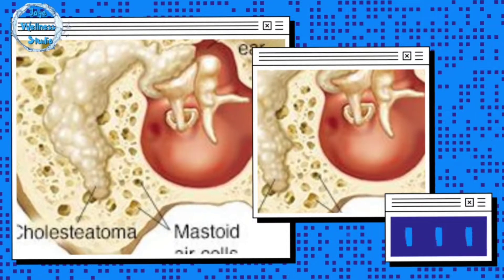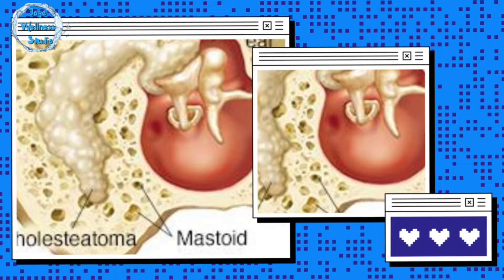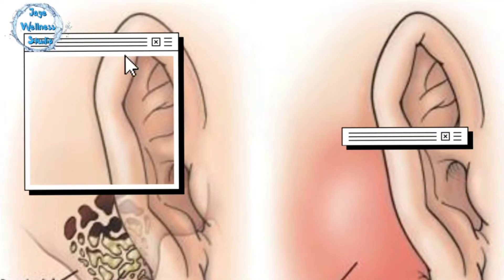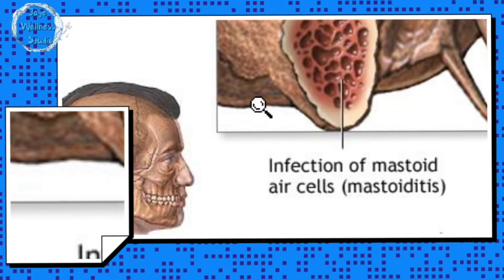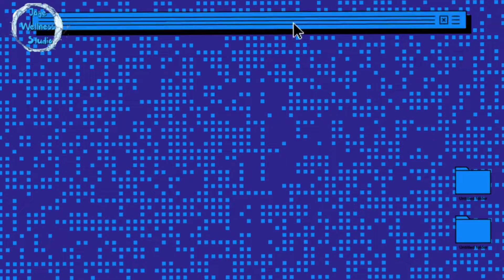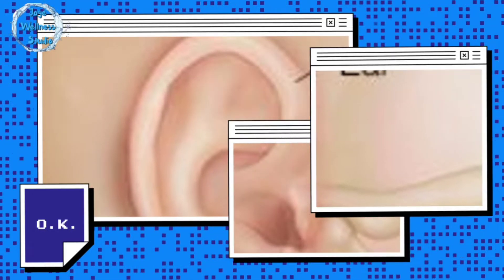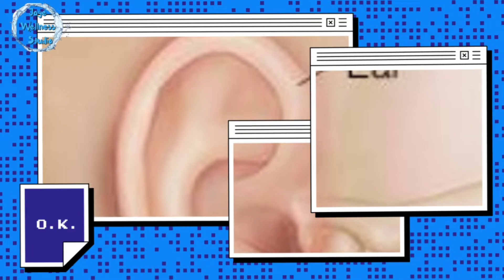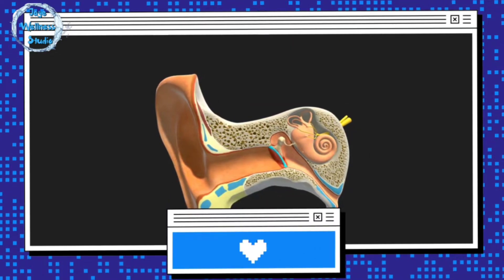Mastoid Air Cells, Mastoid Effusion & Eustachian Tube Dysfunction: What You Need to Know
In this video I talk about mastoid air cells, eustachian tube dysfunction, and tinnitus.

❓ Just Discovered You Have Eustachian Tube Dysfunction? ❓

🏆 Things That Healed Me 🏆

This condition will make you feel lost. I want to make sure I do my best to keep all of you from feeling that way.
👨 About Me 👨

My name's Jameson C. Montgomery and at the Jaye Wellness Studio channel I show you how to heal the natural way. Healing is about taking the basics of things you already know that are good for you and doing it consistently.

Any information on diseases, injuries, and treatments available at this channel is intended for general guidance only and must never be considered a substitute for advice provided by a doctor, a physical therapist, or other qualified medical professionals.